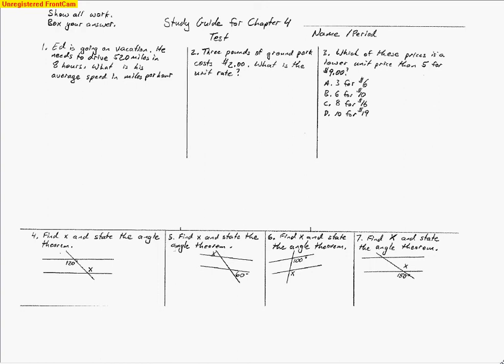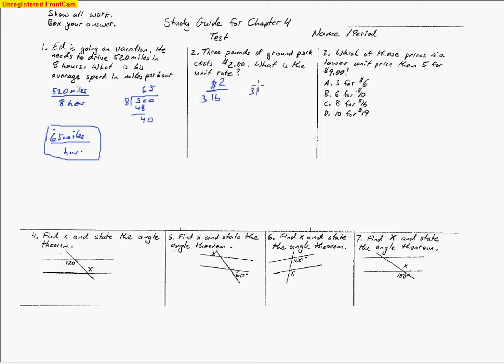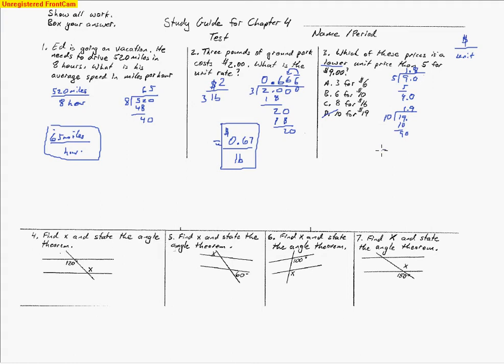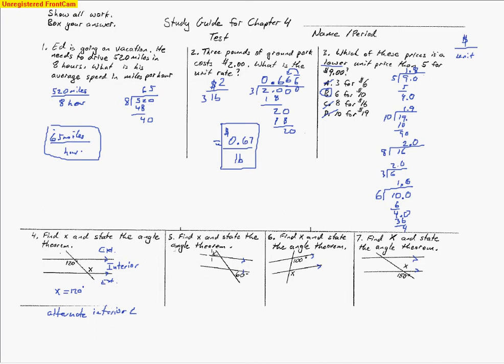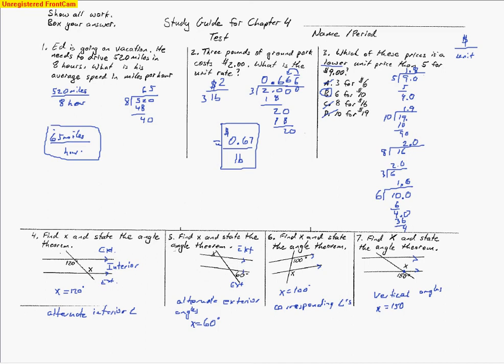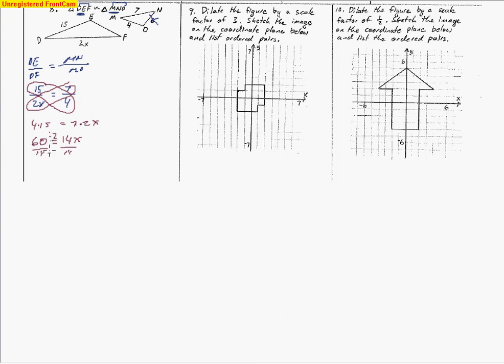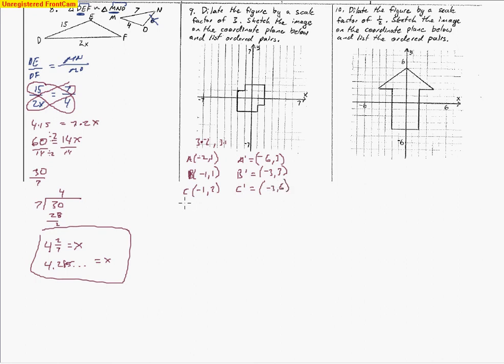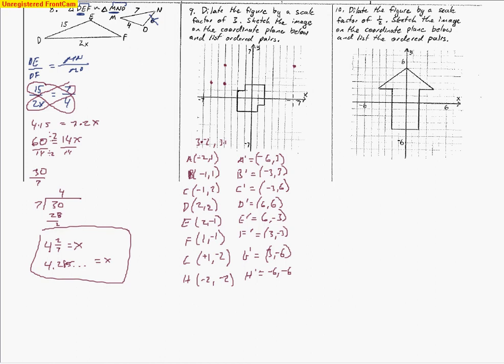Study Guide for Chapter 4 Test Part 1